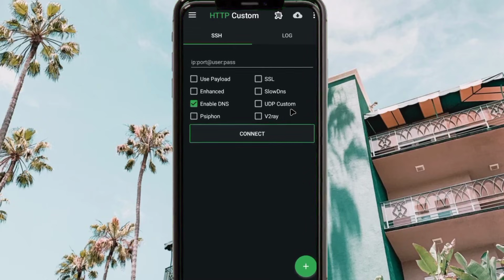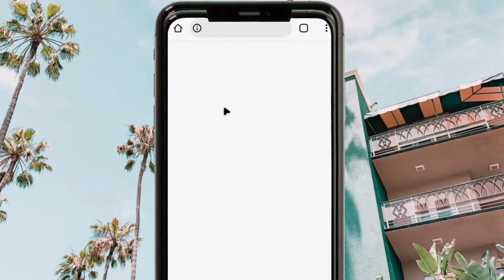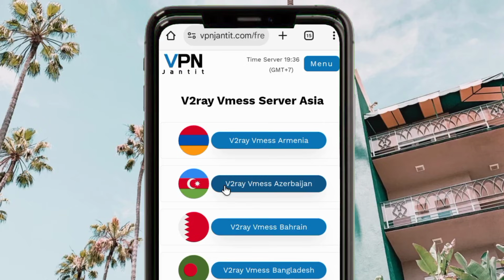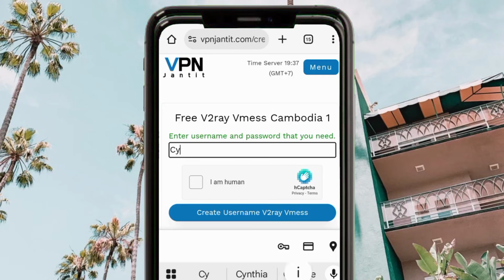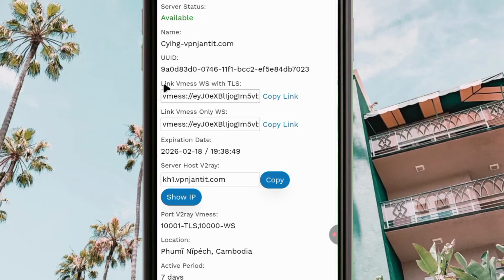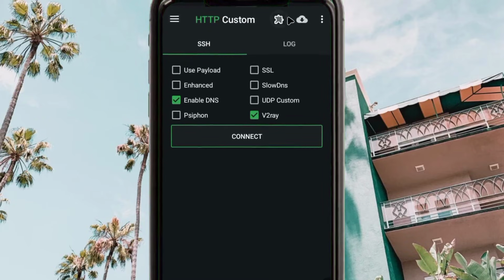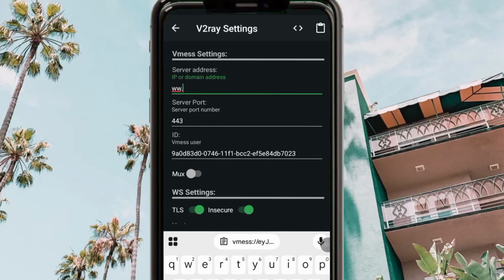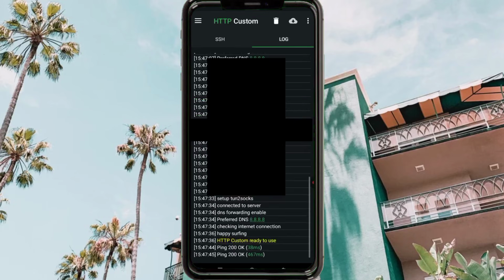How to Set Up HTTP Custom with V2Ray Settings (Fast & Secure)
In today’s video, I’m showing you how to set up HTTP Custom using V2Ray (VMess) settings to help secure your connection and add extra protection while browsing online.

This app is available on the Google Play Store, where you can easily search for and install Android applications. Once installed, HTTP Custom allows you to import V2Ray configurations to enhance your online connectivity and add an extra layer of security.

To use V2Ray settings, you’ll need to create a VMess account from a provider website. In the tutorial, we used Google Chrome to access a free VPN configuration site where a VMess account can be generated. After selecting your preferred server location and creating a username, the site provides VMess configuration details that can be copied and imported directly into HTTP Custom.

Inside the HTTP Custom app, you enable the V2Ray option, open the V2Ray settings, and paste the copied VMess link. You can adjust settings such as the port (for example, 443 if needed) and add a working SNI for your country to help improve connection stability. Once saved, you simply tap the connect button, and the app establishes the connection.

When configured correctly, HTTP Custom with V2Ray settings can provide a more stable and secure browsing experience.

Follow your local laws regarding VPN usage.

Use VPN responsibly and avoid violating service policies.

That’s the enhanced overview of setting up HTTP Custom with V2Ray settings for a secure and protected online connection.

keywords.